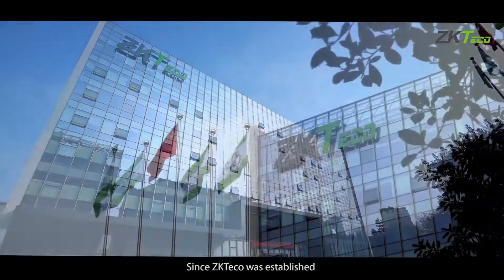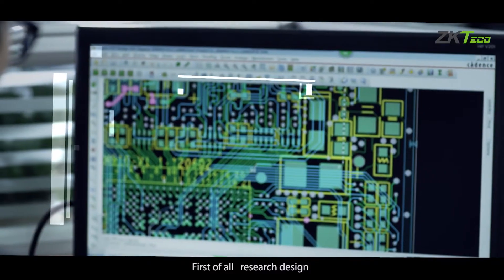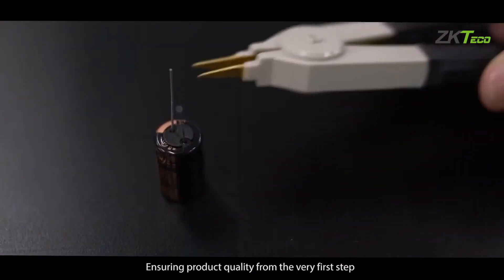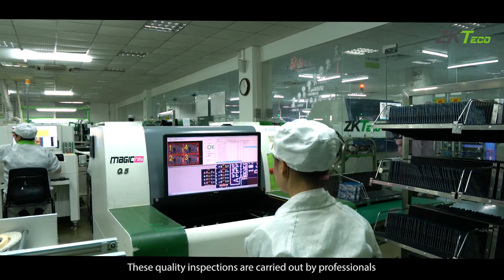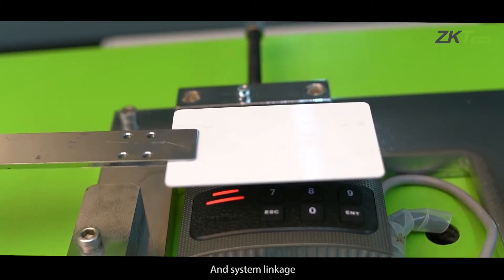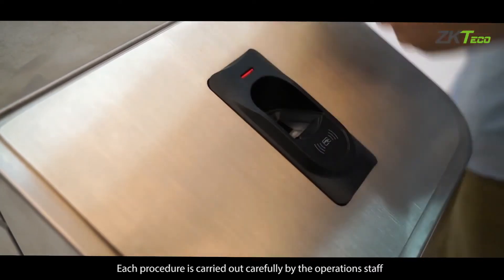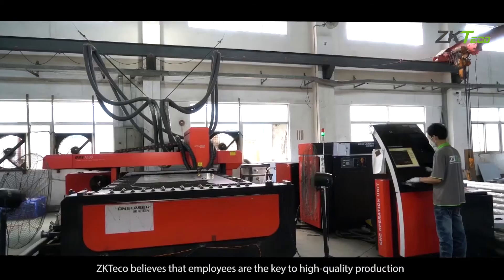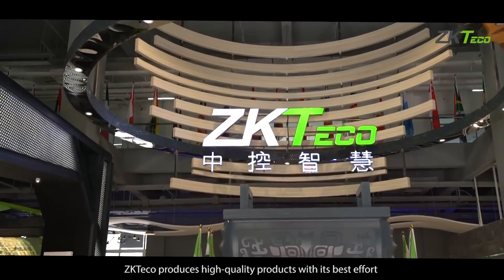ZKTeco Company Introduction | ZKTeco Bangladesh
ZKTeco Co., Ltd (hereinafter referred to as ZKTeco) is a globally renowned enterprise with biometric verification as its core techniques, which dedicates itself in the three industries including Biometric Verification Core Technique Empowerment, Smart Entrance&Exit “Person+Car+Object” Software Platform Empowerment, and ZKTeco+Smart Office Cloud Platform Empowerment, and providing total services to the users of global public services, enterprise-level users and personal users.

ZKTeco has approximately 3,500 employees globally, among them there are around 1,000 R&D staffs and 600 foreign staffs. The enterprise owns 45 branches and subsidiaries in China, and 48 branch organizations in Hong Kong, Macao, Taiwan and overseas (As of 1st May 2020).

ZKTeco has various centers for development, design and innovations in Silicon Valley, Europe, India, Dongguan, Xiamen and Dalian. At present, ZKTeco techniques and smart terminals have been applied by most 500 global top enterprises, and its business has already covered more than 100 countries and regions.

ZKTeco upholds the vision of “Responsibility, Integrity, Pragmatism, and Excellence”, wishes to change the world with technology, and make a safer and wiser living and social development.